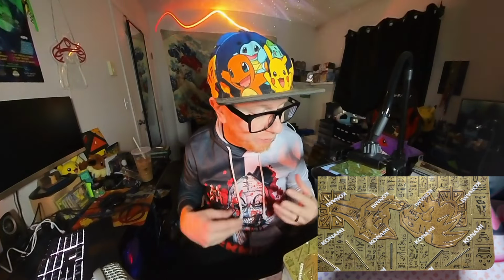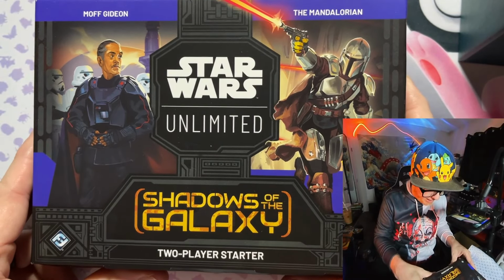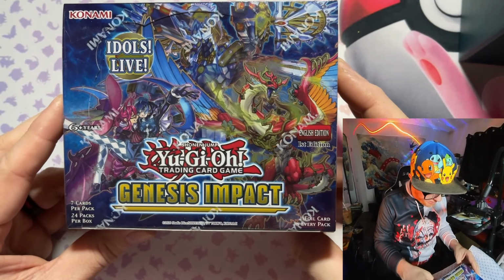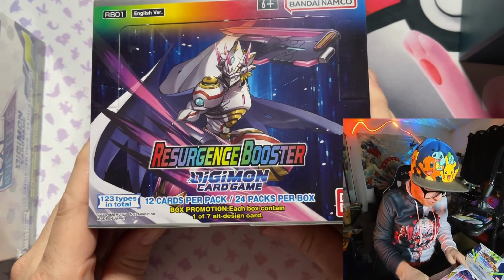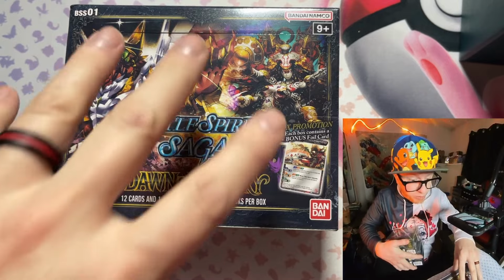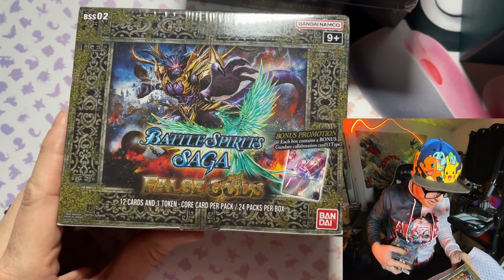I Paid How Much For All These Booster Boxes? GameNerdz TGC Fall Madness Sale!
In this video, I'm going to show you the RIDICULOUS amount of booster boxes I got from the GameNerdz TCG Fall Madness Sale! It's seriously insane. Come hang out and be stoked with me! And NO, they didn't pay me to say any of this. I'm just really excited! 😍😍😍